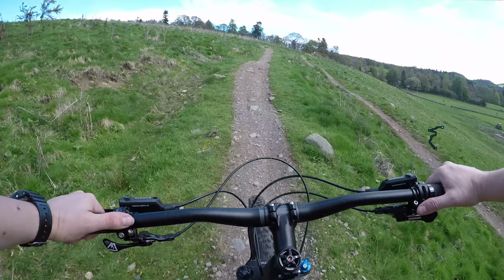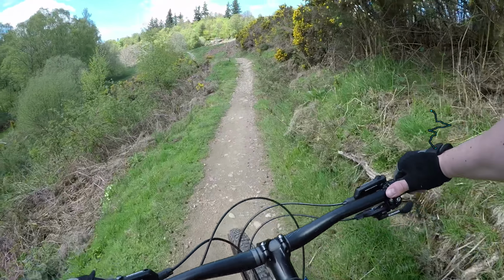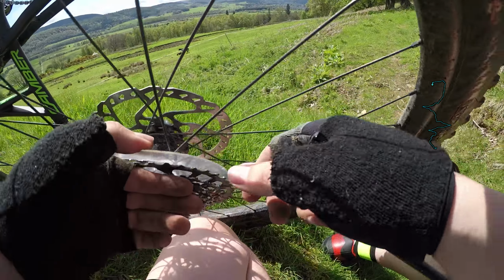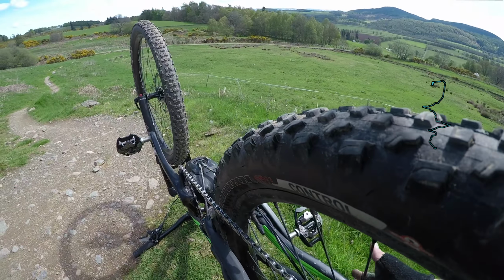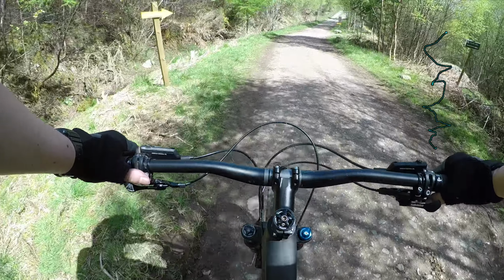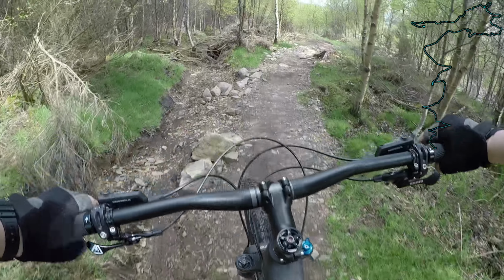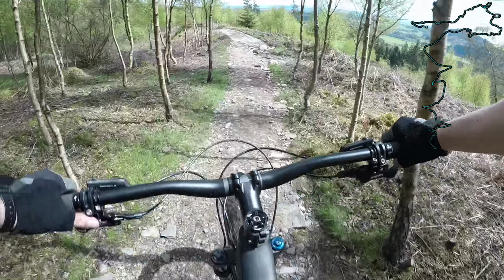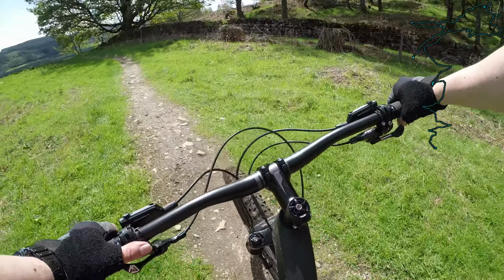Comrie Croft Red Run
A few mechanical issues on the climb up meant I didn't have enough battery on the GoPro on the descent, so a bit short of a full run. And a bit of me complaining about how the Red Run at Comrie Croft lacks some chicken options. I'm still not 100% sure how I feel about it, on one hand, it is a red route, clearly marked as such, and so what do you expect... but on the other hand, there are tough parts of track which I can do and enjoy but I feel unrewarded on the rest of the descent because I have to walk a lot of it... chicken runs on some features (or even widening the track) would allow more progression to take place. Quit my complaining and just ride!